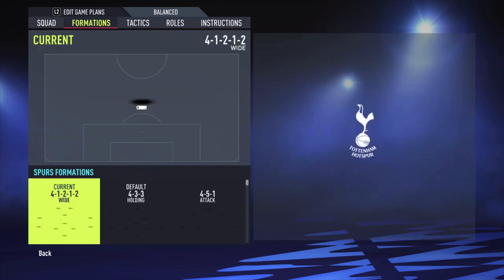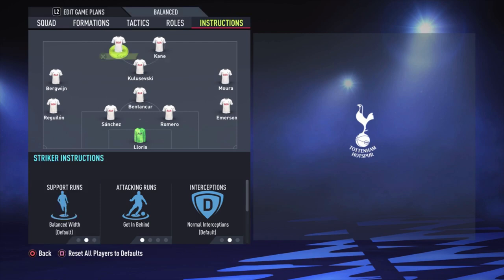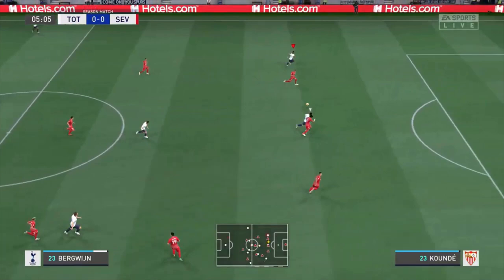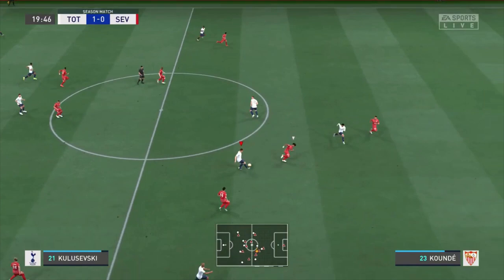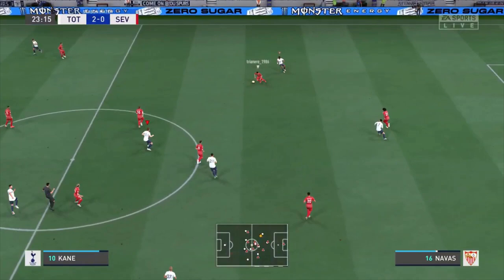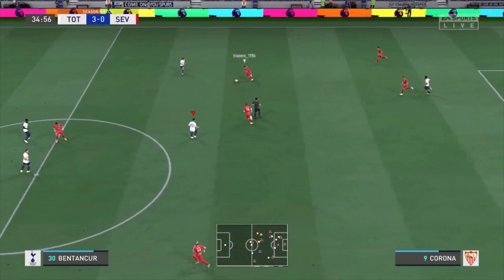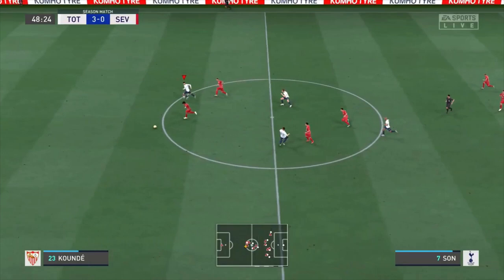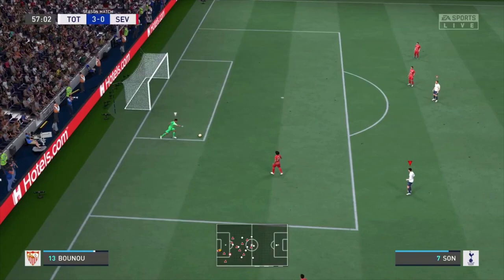FIFA 22 - BEST TOTTENHAM Formation, Tactics and Instructions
Please enjoy the video and hopefully its helps you the become a better FIFA player. In this video i show you the best way to play with TOTTENHAM in my oppinion. I show you the best formation, line-up, tactics and instructions. Feel free to let me know what you think about it in the comments.

0:00 - 1:11: Fifa 22 Tottenham best formation and line up
1:12 - 1:52: Fifa 22 Tottenham best tactics
1:53 - 3:20: Fifa 22 Tottenham best instructions
3:21 - 14:10 Fifa 22 Tottenham/Spurs online seasons match gameplay